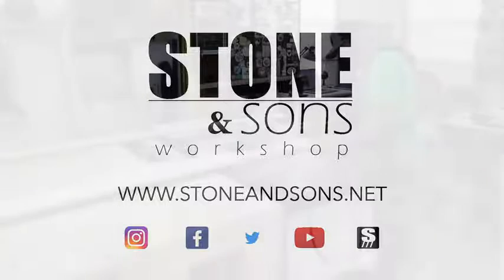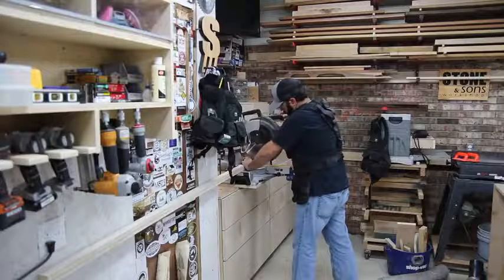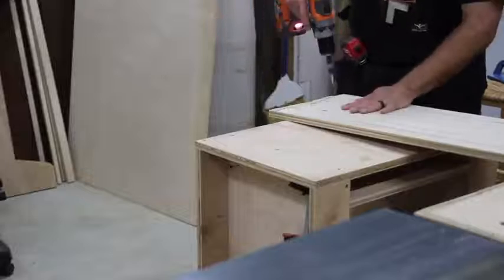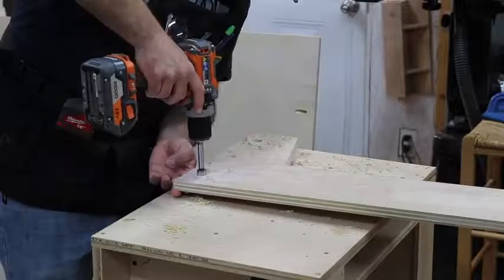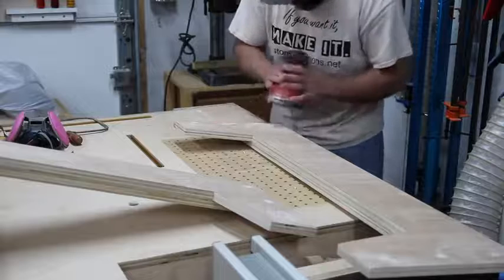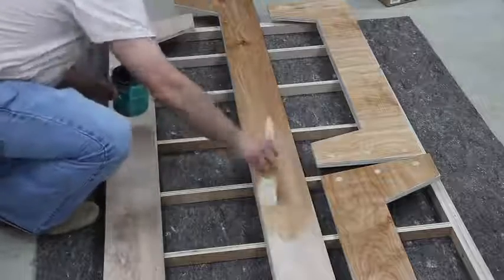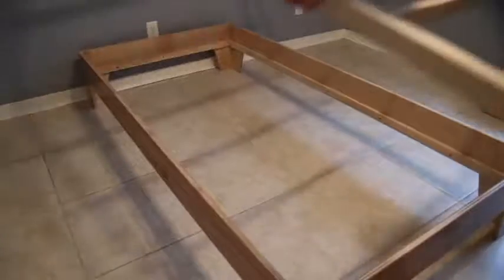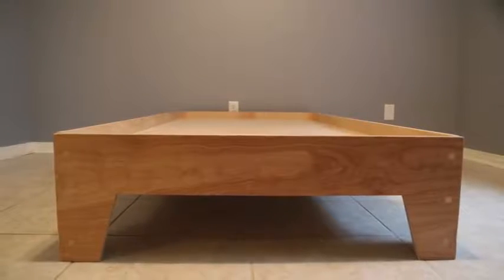DIY Platform Bed Stone & Sons workshop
BLACK+DECKER BDEJS600C Smart Select Jig Saw, 5.0-Amp
DEWALT DWS780 12-Inch Double Bevel Sliding Compound Miter Saw
Ridgid R860052K 18 Volt 500 Lbs. Torque 1,500 RPM Hyper Lithium-Ion Cordless Drill / Driver Kit